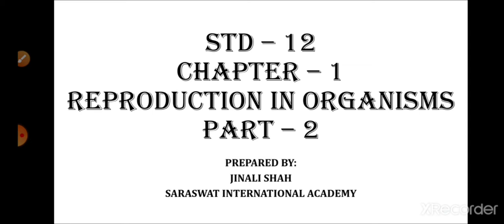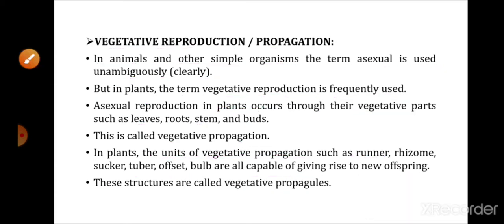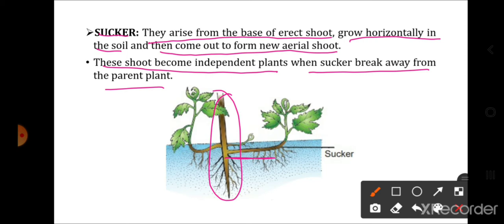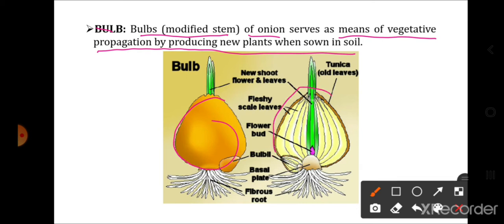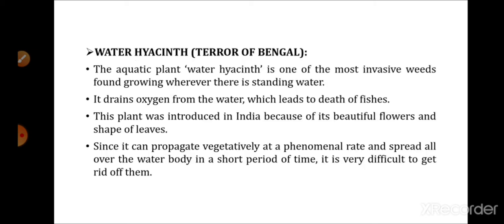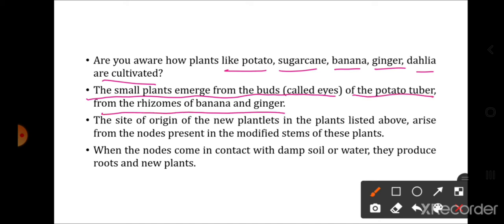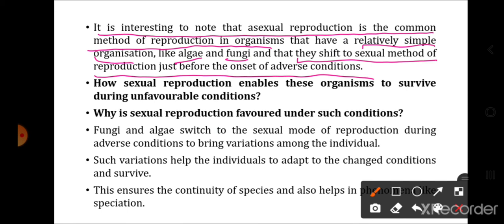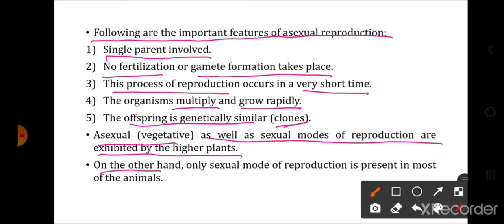EM 12 BIOLOGY CHAPTER 1 [REPRODUCTION IN ORGANISMS] PART 2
VEGETATIVE PROPAGATION / REPRODUCTION
- RUNNERS
- RHIZOME
- SUCKER
- TUBER
- OFFSET
- BULB
FRAGMENTATION
WATER HYACINTH (TERROR OF BENGAL)